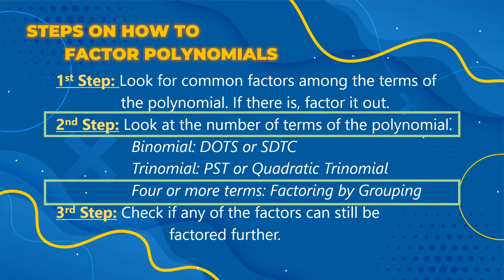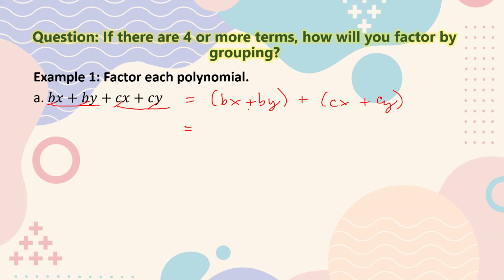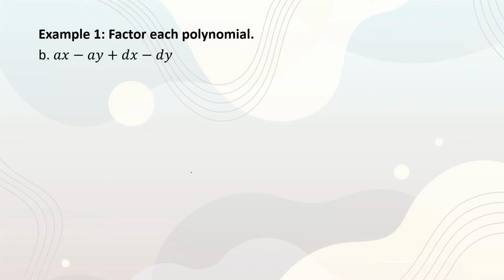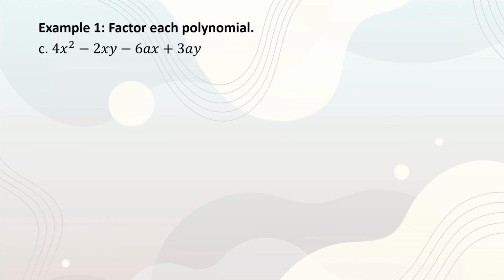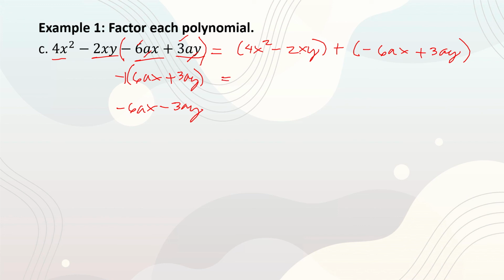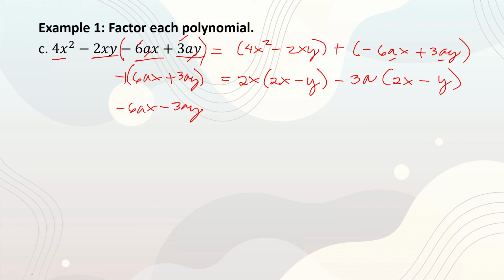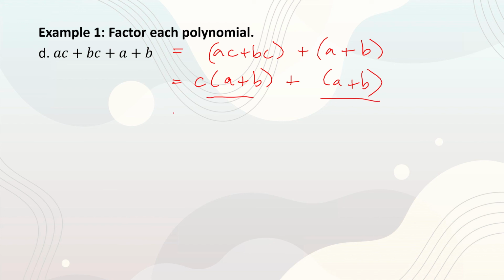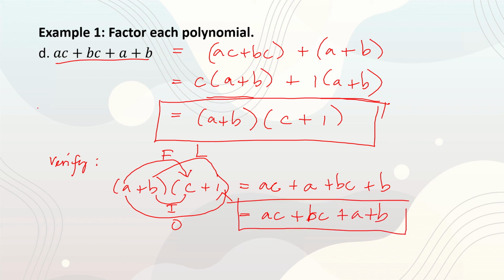G8 1st Quarter Mathematics Module 1 Factoring by Grouping